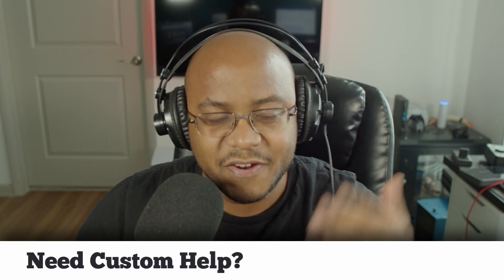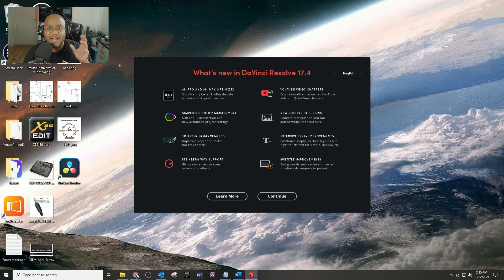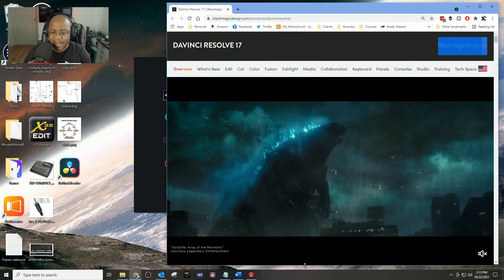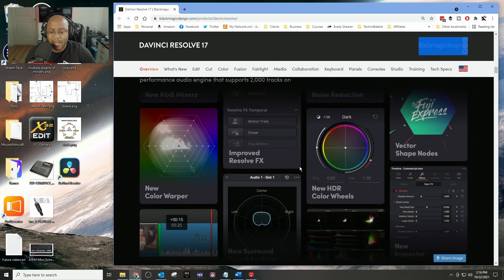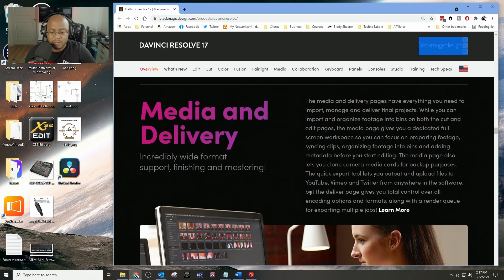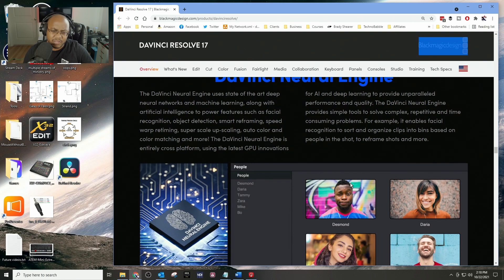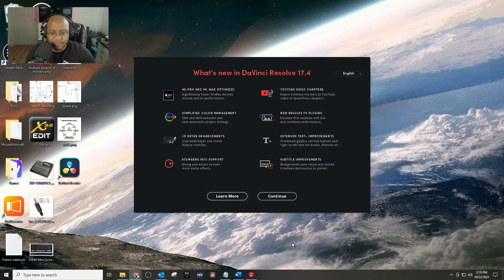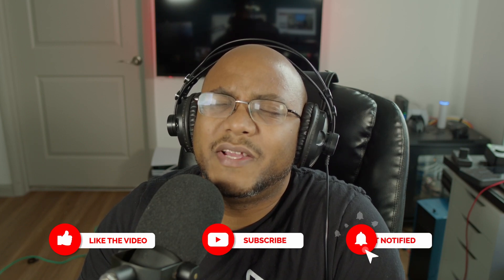DaVinci Resolve 17.4 New Features | Markers to YouTube Chapters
In this video, we check out a new feature in the recent Davinci Resolve 17.4 update: YouTube Chapters from markers!

== TIMESTAMPS ==
• 00:00 - Start
• 00:40 - Intro
• 00:51 - New Features
• 06:39 - Testing out 17-4
• 08:23 - Short Chapter Test
• 10:14 - Summary
• 10:53 - Outro

Blog Entry ►

○ Main Camera
○ Dolly Camera
○ Dolly Camera Lens
○ Dolly & Tripod
○ Overhead Camera
○ Overhead Lens 1
○ Overhead Lens 2
○ Vlog Camera
○ 4K Encoder

4-M.E. (Modern Media Ministry Made Easy) is a Facebook Group community of people in ministry just like you where we can share and grow together.